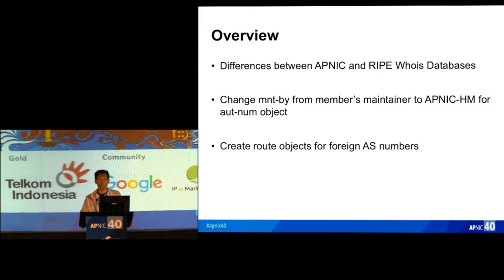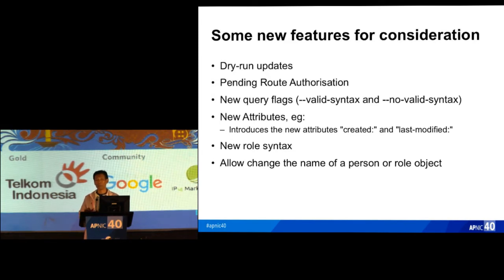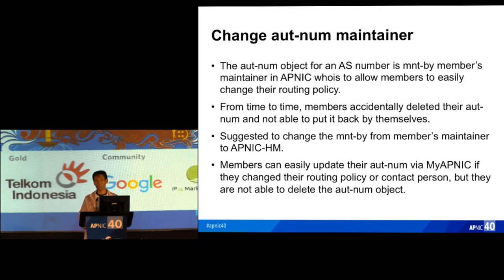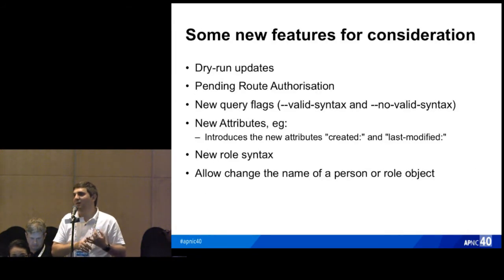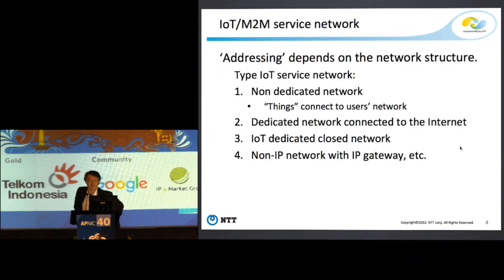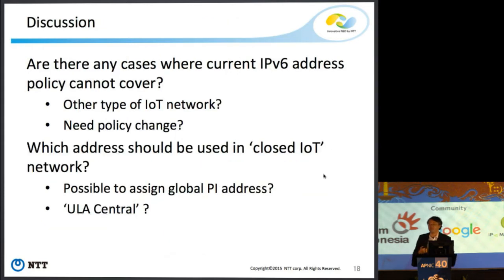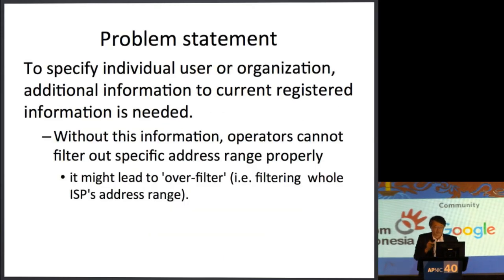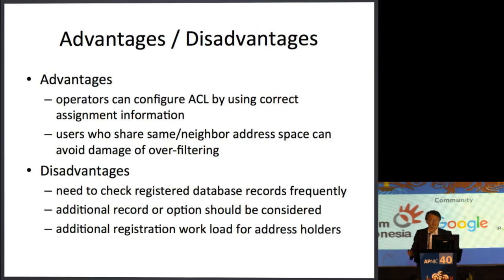APNIC 40 - Policy SIG 3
Guangliang Pan (APNIC) - Whois update from the Secretariat
Tomohiro Fujisaki (NTT) - IP addressing and IoT/M2M services
Ruri Hiromi (INTEC Inc.) and Tomohiro Fujisaki (NTT) - prop-115: Registration of detailed assignment information in Whois DB
NRO NC Election results